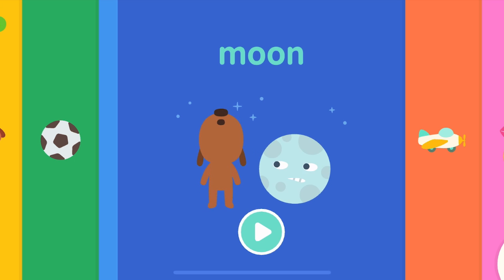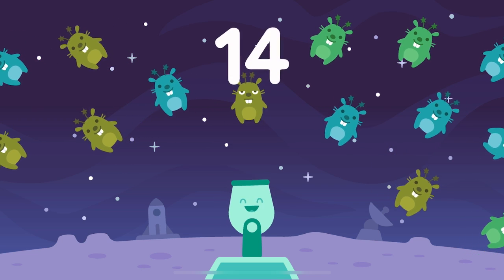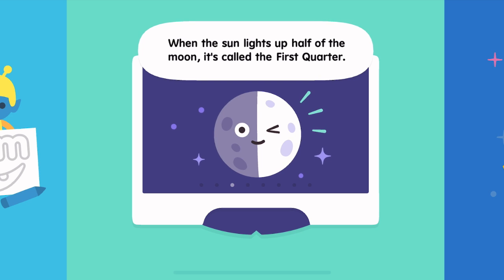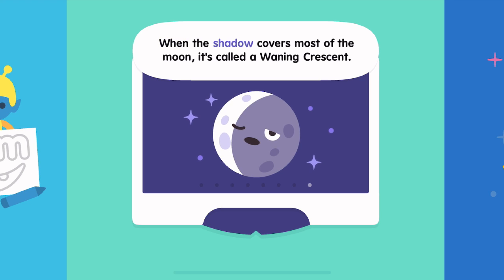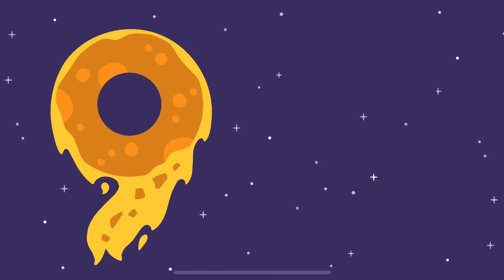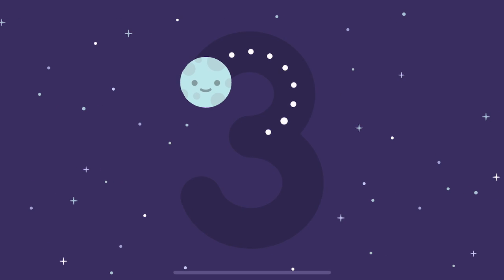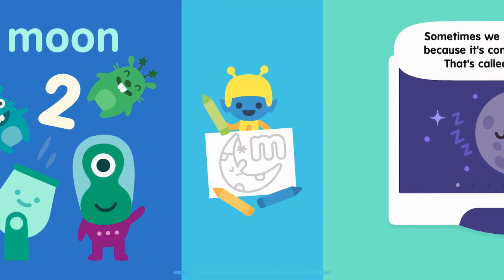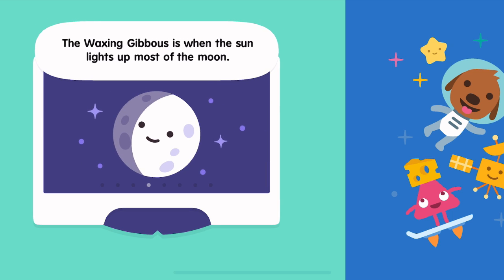SAGO MINI Babies & Sago Mini School Moon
• 50+ creative learning activities, with new content added monthly